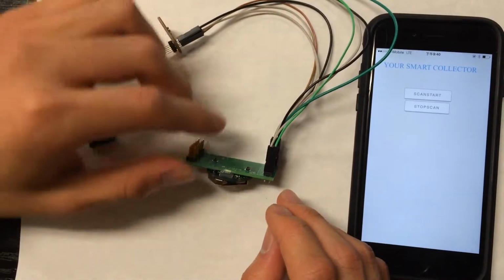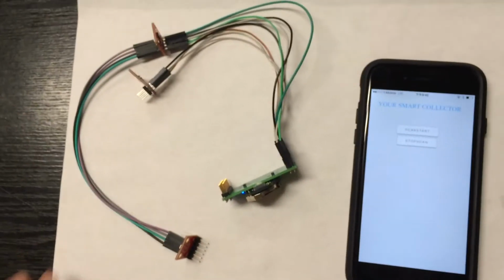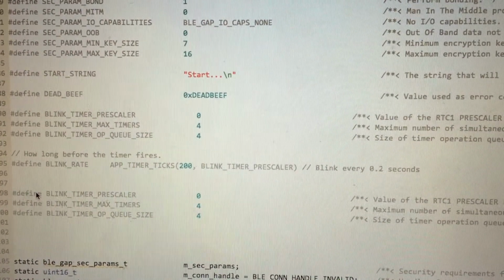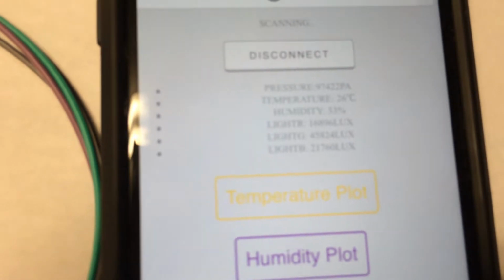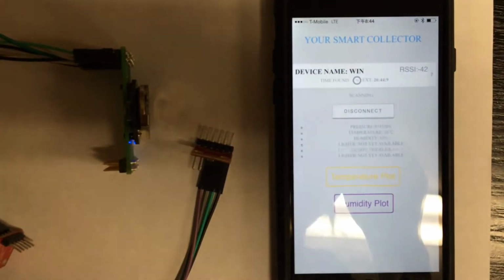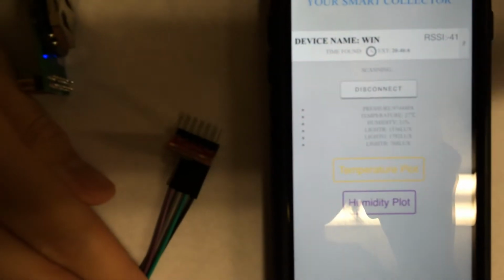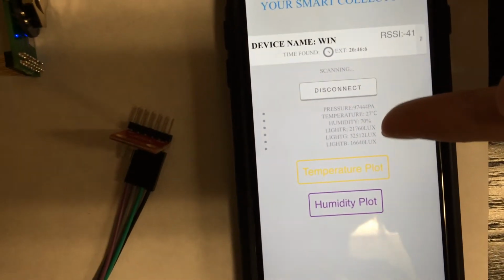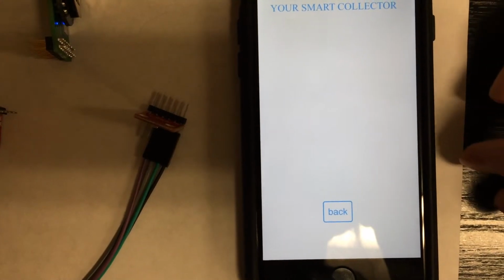EECS 373 BLE ambient environmental sensors